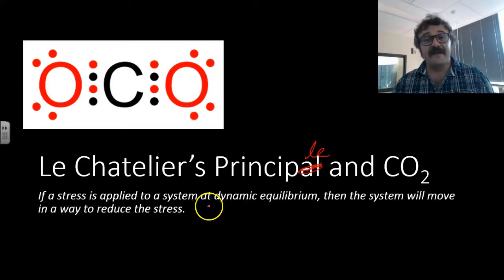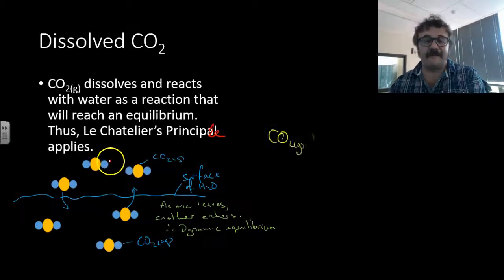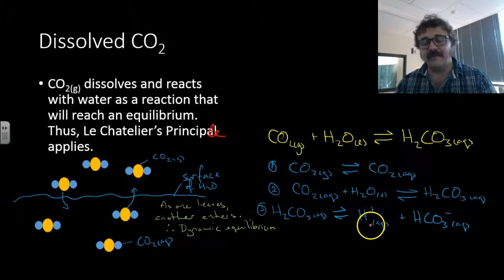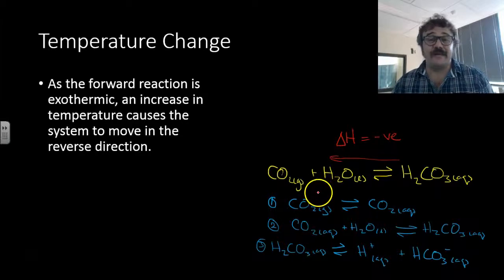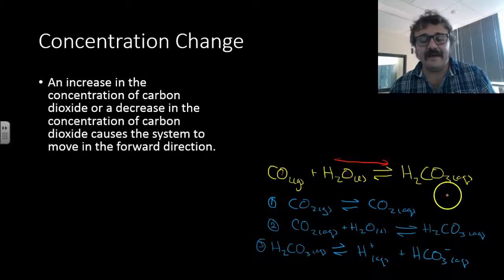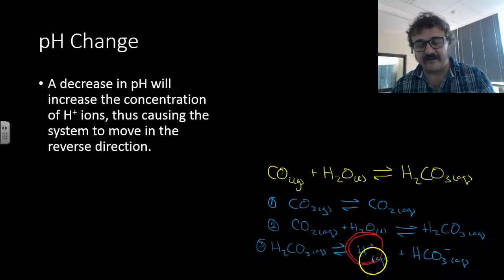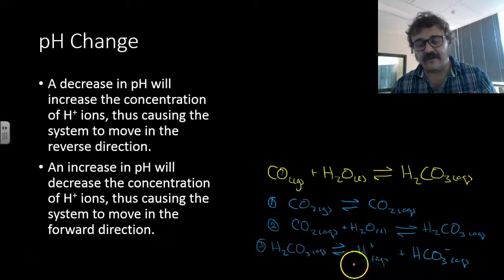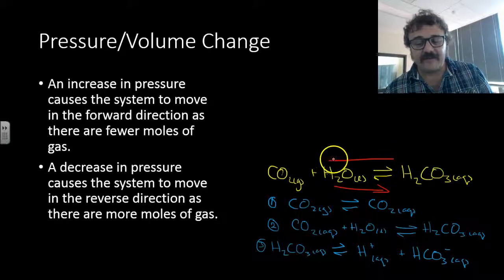Le Chatelier's Principle and Dissolved Carbon Dioxide